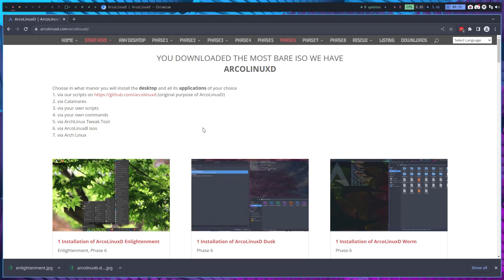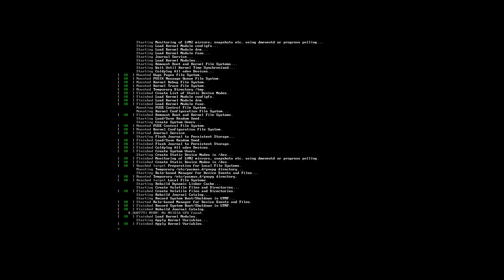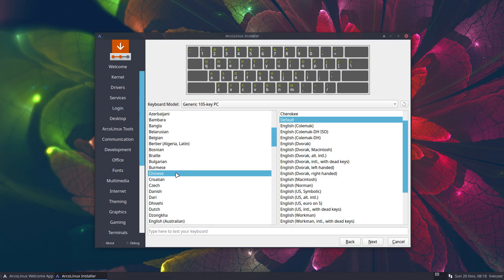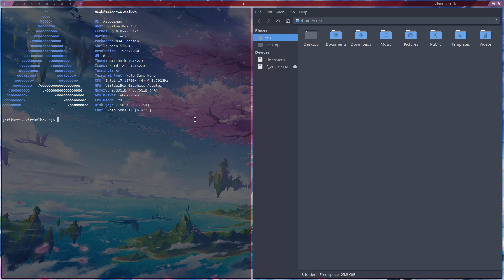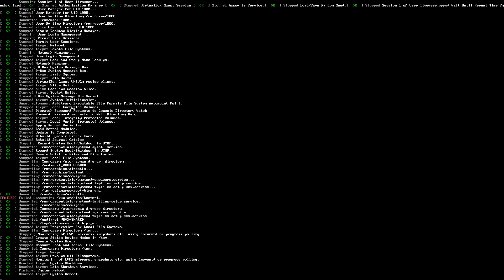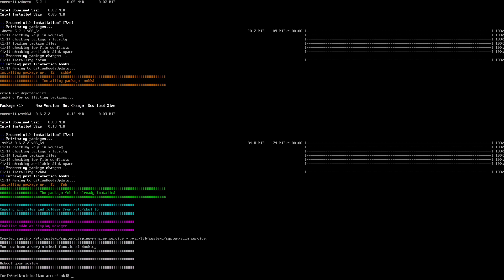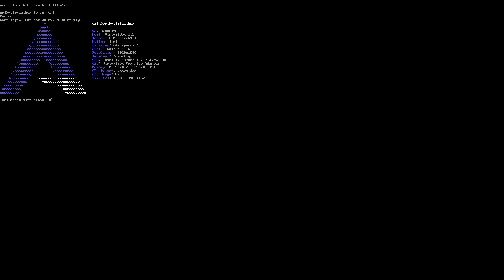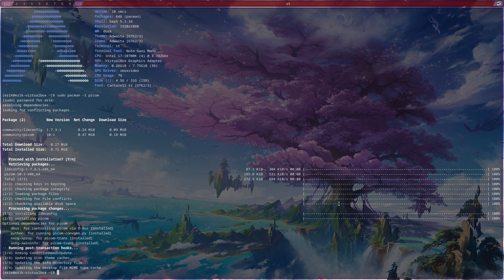ArcoLinux : 3107 How to install ArcoLinuxD Dusk with calamares and with scripts